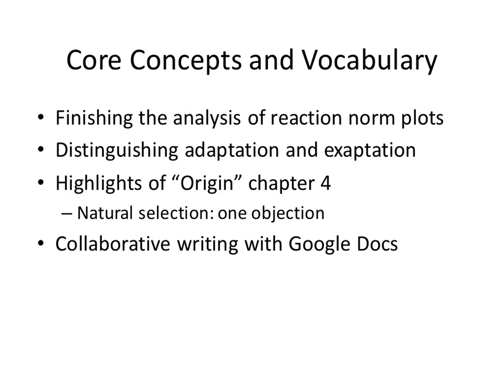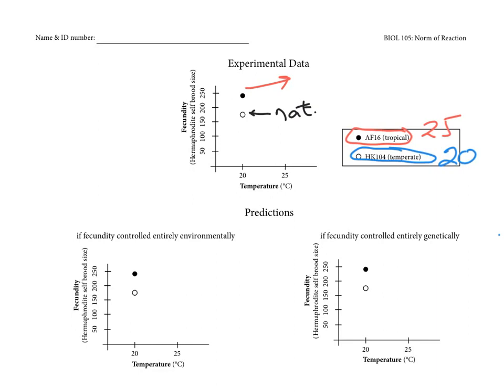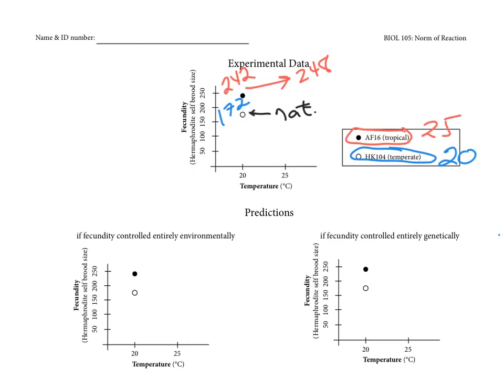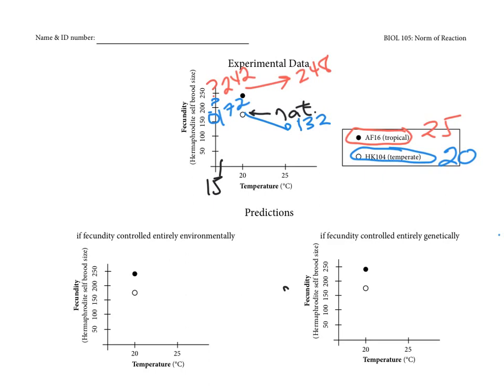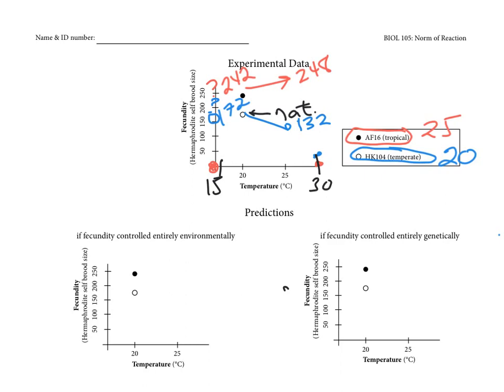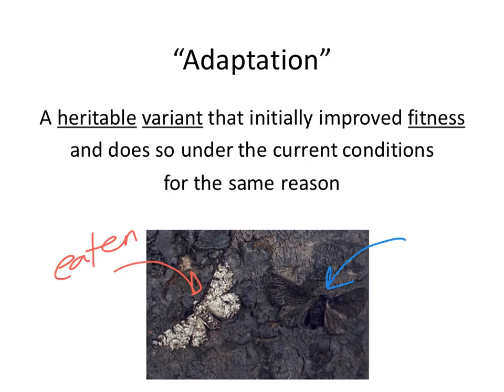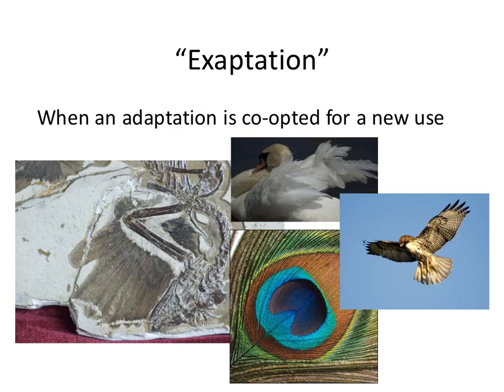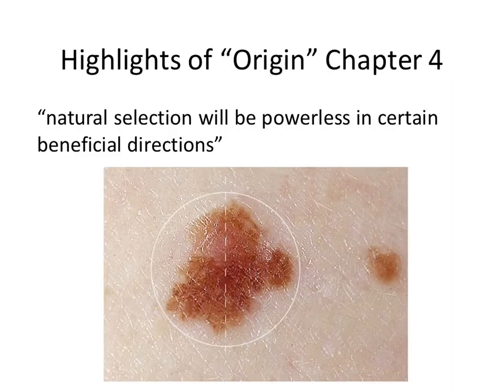160201 105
0:00 Review
1:29 Goals and Vocabulary
2:33 Norm of reaction plot, cont.
14:32 Adaptation vs. exaptation
23:53 Natural selection powerless in certain beneficial directions
28:10 Objections to natural selection: male nipples, the appendix, etc.
30:09 Another “Origin” quote: lack of reproduction is equivalent to death
31:14 Starting a group project: collaborative Google Doc